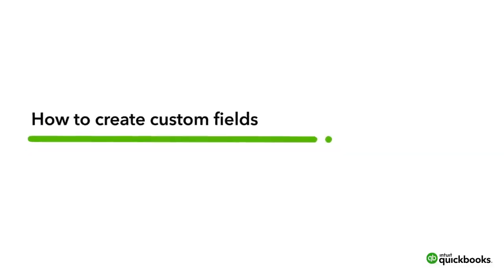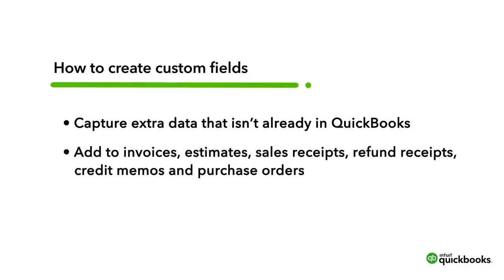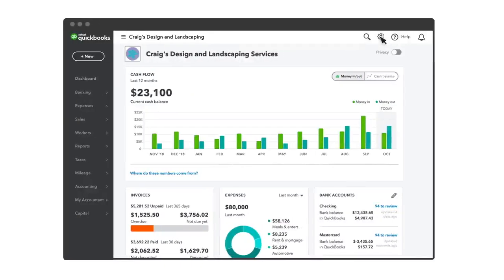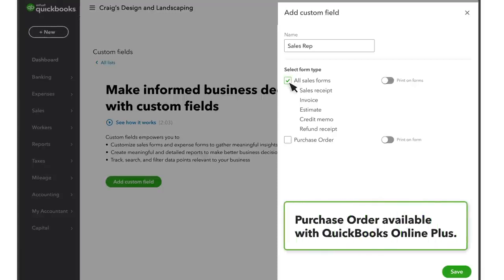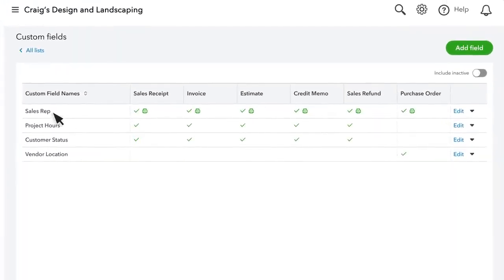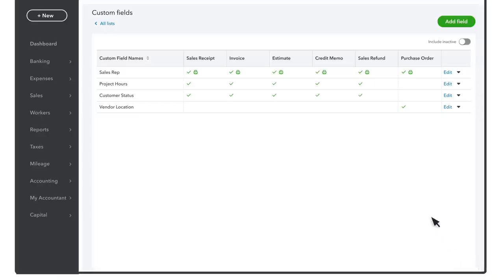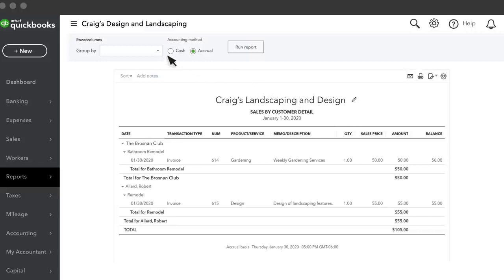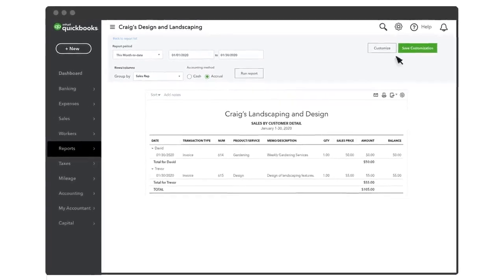New 2025 QuickBooks Online Tutorial - How to use custom fields in QuickBooks Online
Custom fields are a great way for you to capture extra data for your business that isn’t already included in QuickBooks. You can add them to invoices, sales receipts, refund receipts, credit memos, and purchase orders to capture whatever information you want.

As an example, let’s go over how to add a custom field that captures the sales rep responsible for a sale and then how to run a report to find the total sales for each rep.